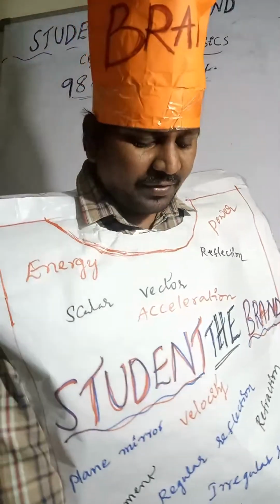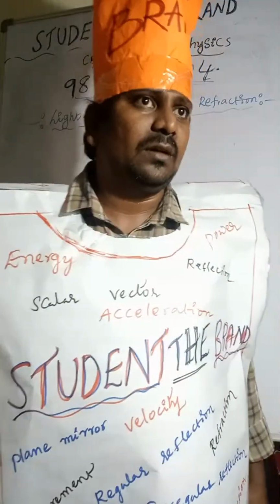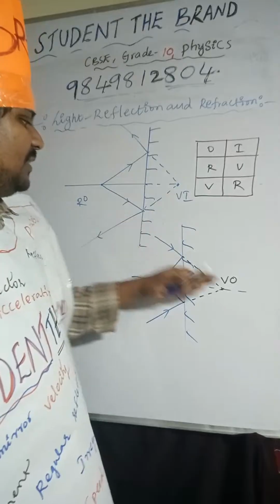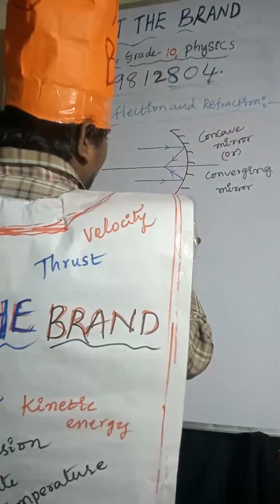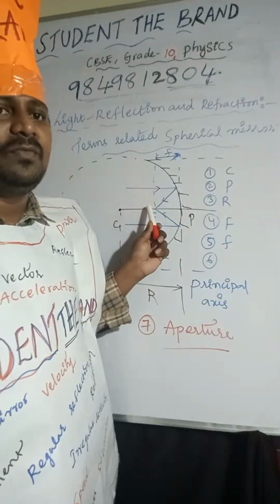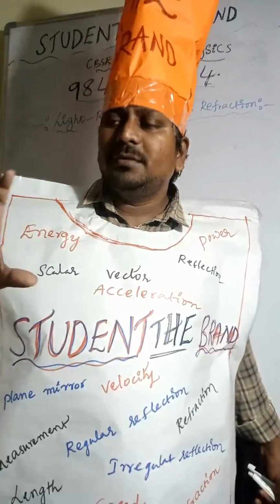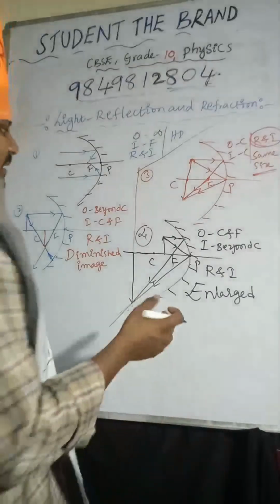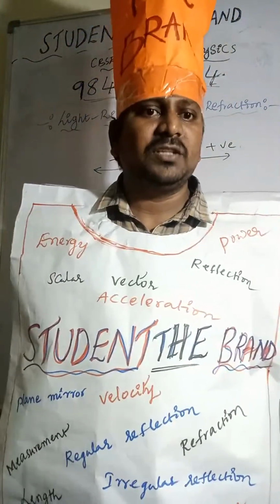Light -reflection and refraction , CBSE, Grade-10, Physics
For Grade -10  Physics Notes